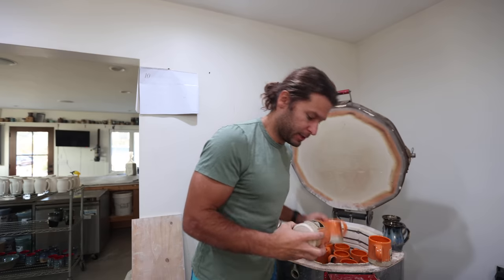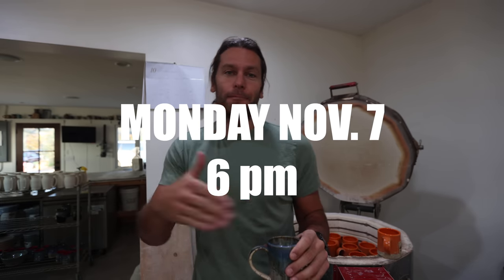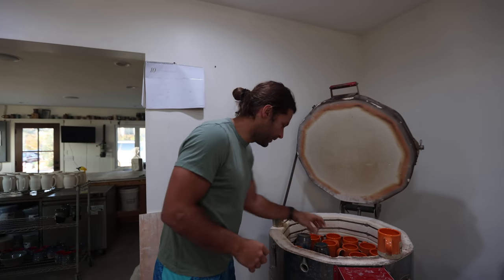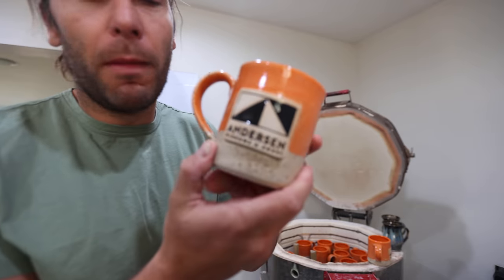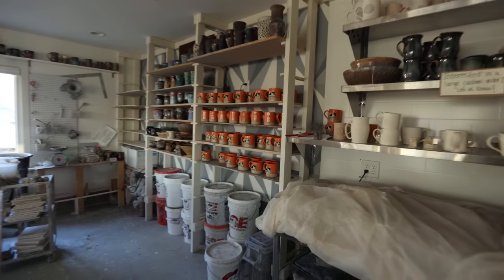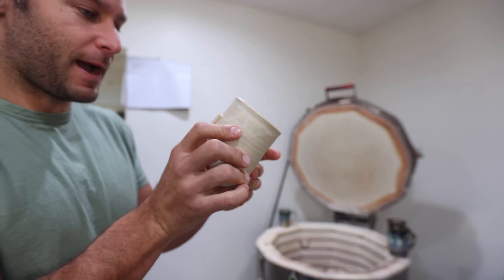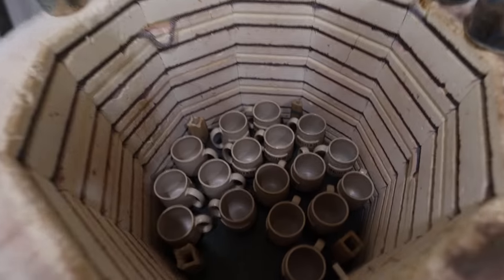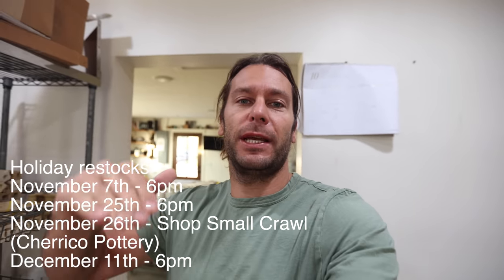Kiln Opening - This order has consumed ME!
2022 Restock and Sale Schedule! - jonthepotter.etsy.com -
November 7th - 6pm Online
November 25th – 6pm – Online
November 26th - Shop Small Crawl with Cherrico Pottery 10-5
December 11th – 6 pm – Online (Last Restock before Christmas)

Jonthepotter
115 South Olive St.